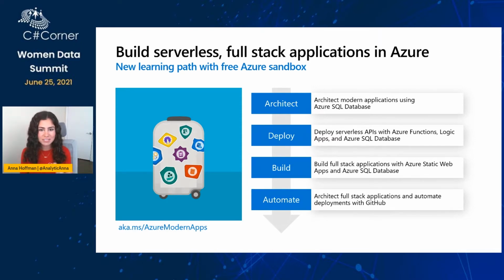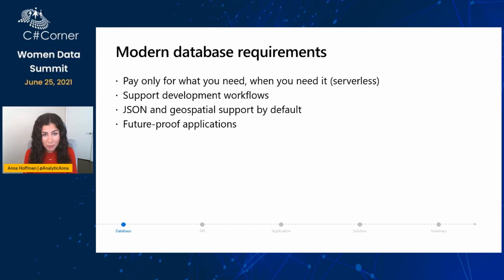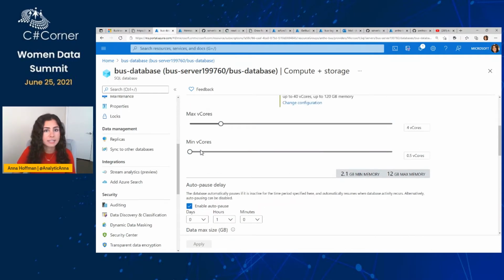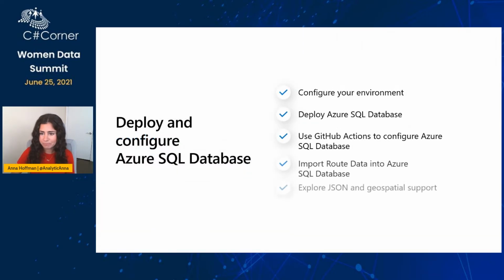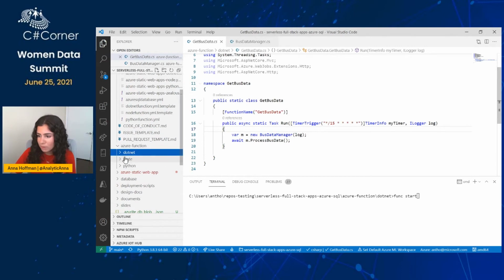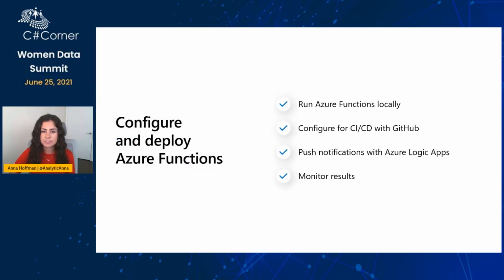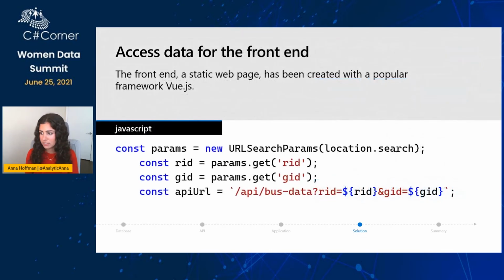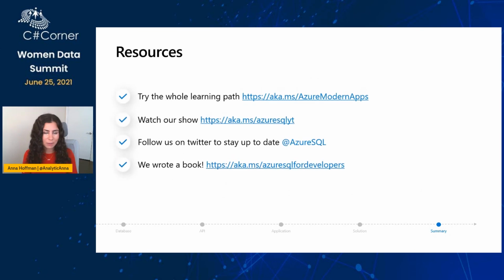Build serverless, full stack applications in Azure with Azure SQL || Women Data Summit 2021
Learn how to create, build, and deploy modern full stack applications in Azure leveraging the language of your choice (Python, Node.js, or .NET) and with a Vue.js frontend. Topics covered include modern database capabilities, CI/CD and DevOps, backend API development, REST, and more. Using a real-world scenario of trying to catch the bus, you will learn how to build a solution that leverages Azure SQL Database, Azure Functions, Azure Static Web Apps, Logic Apps, Visual Studio Code and GitHub Actions.